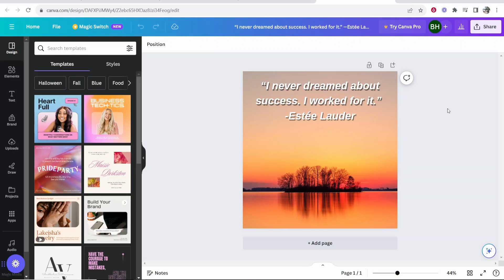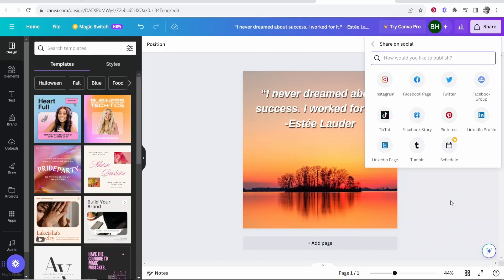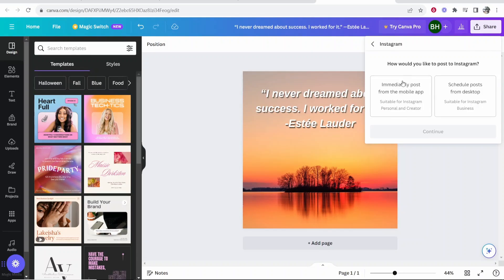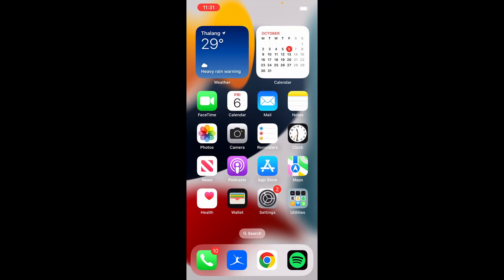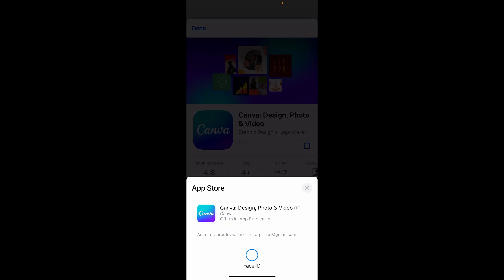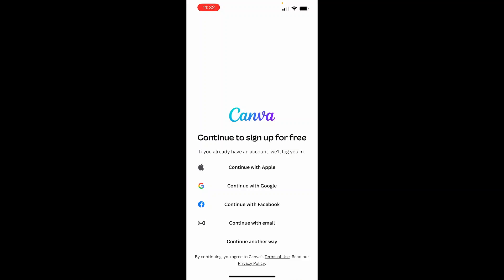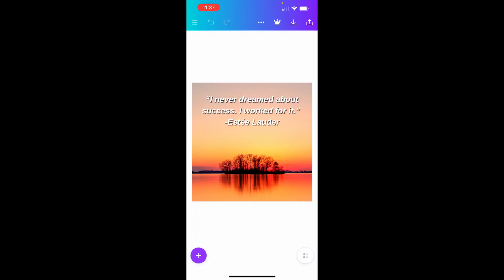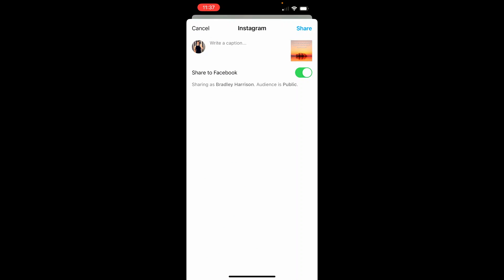How To Publish Canva Designs To Instagram (Step By Step)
In this video, I show you how to publish Canva designs to Instagram. This is a full step-by-step guide that shows you exactly what to do.